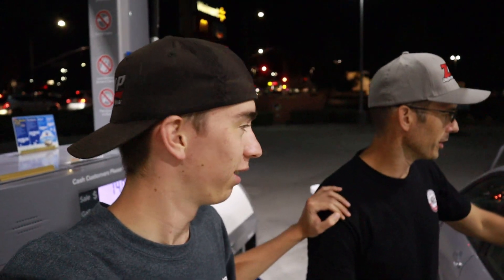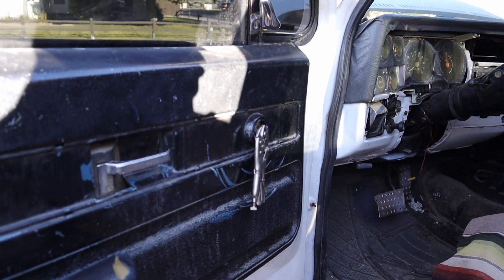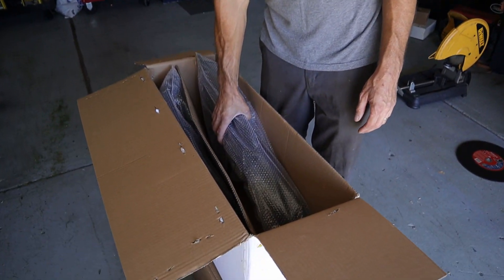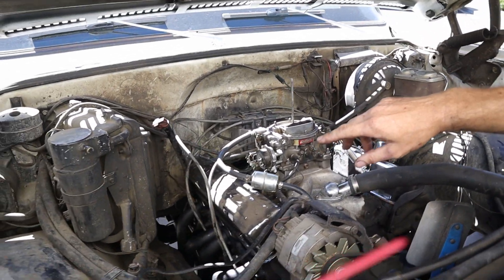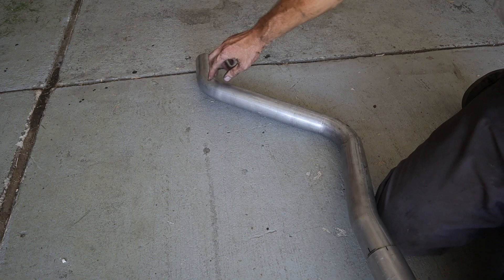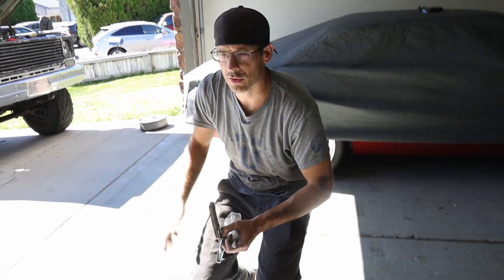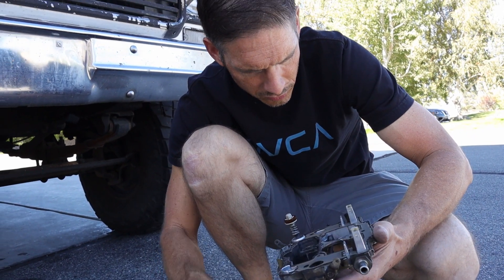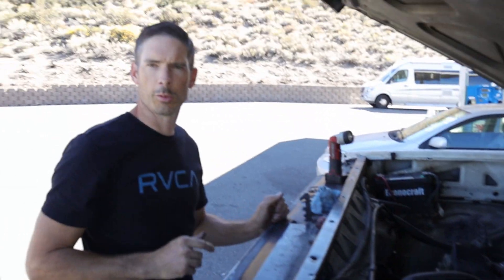We bought a 1975 K10 and drove it 500+ miles home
We bought this 1975 K10 sight unseen and plan to get all the odds and ends fixed and drive it over 500 miles back home.

Here at ZHP garage, we do it all. Tune in every week for a look into our custom builds, arrays of car shows we attend, general service/how to videos we make, and multitude of races we participate in. We have over 25 years of experience, and can work on anything from the daily commuter, to a custom fabricated roll cage, to a custom Chevy C10!